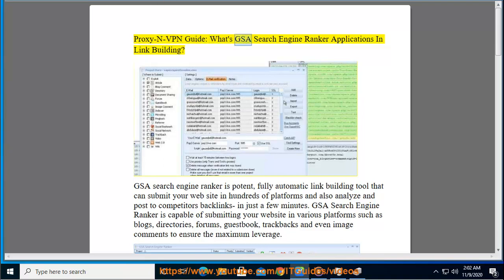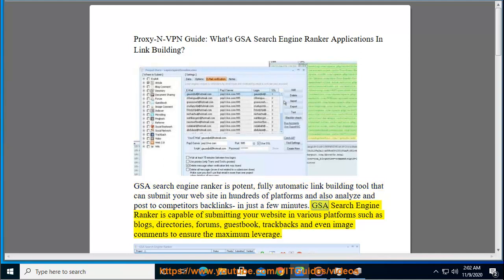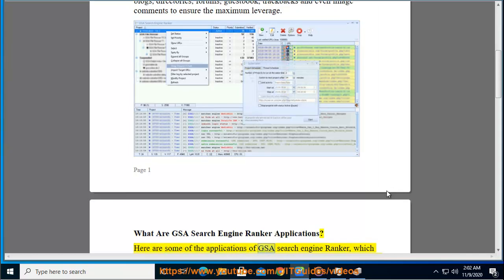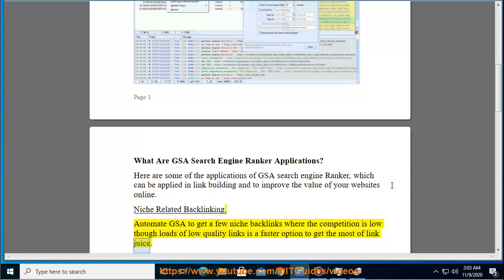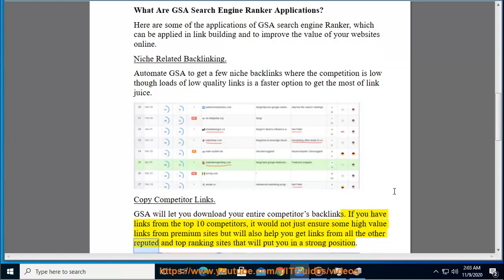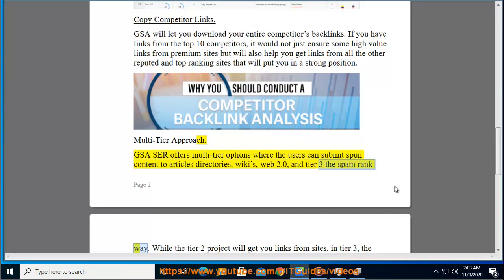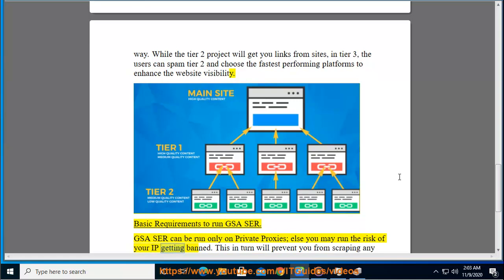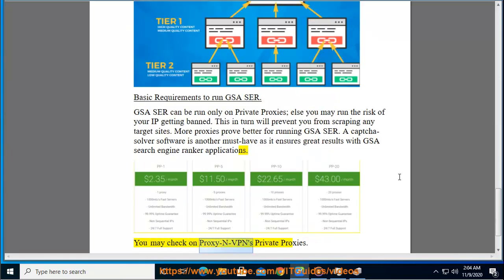Proxy-N-VPN Guide: What's GSA Search Engine Ranker Applications In Link Building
Find out What GSA Search Engine Ranker Applications In Link Building is. Hit & get your started w/ Proxy-N-VPN later.